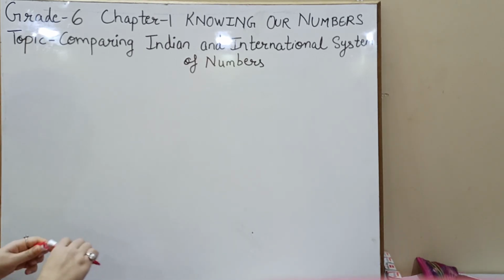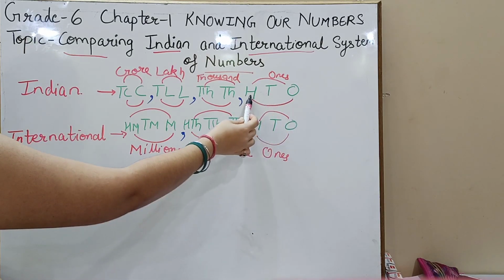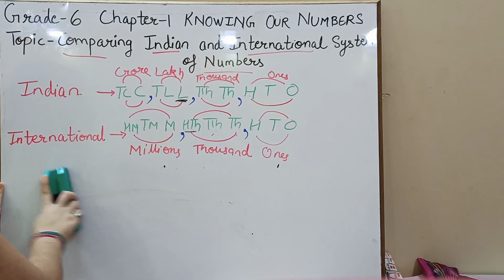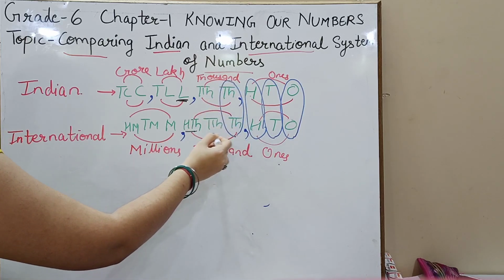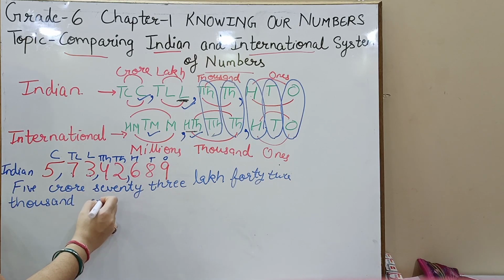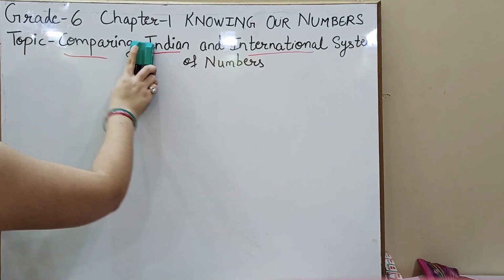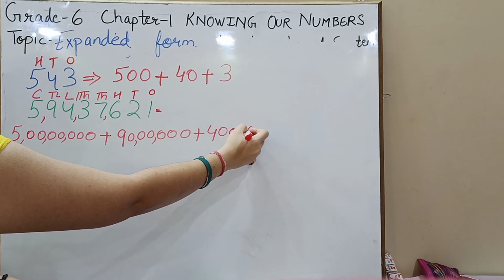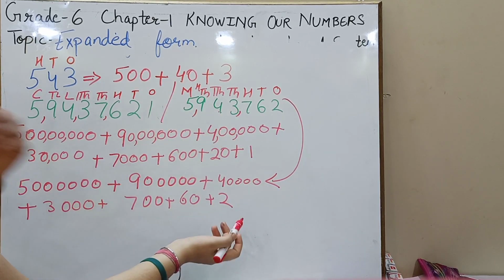CHAPTER-1 {KNOWING OUR NUMBERS} , COMPARING INDIAN AND INTERNATIONAL NUMBER SYSTEM , EXPANDED FORM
BY- MEETA  SAMRAT
TOPICS COVERED
# COMPARING INDIAN AND INTERNATIONAL NUMBER SYSTEM #
# EXPLAINED THE WAY TO WRITE  NUMBER NAMES BASED UPON INDIAN AND INTERNATIONAL  NUMBER SYSTEM #
# INTRODUCTION TO EXPANDED FORM #
# EXPANDING NUMBERS ON THE BASIS OF INDIAN AND INTERNATIONAL  NUMBER SYSTEM #
CLASS 6 - { N C E R T}
HOPE THE VIDEO TURN OUT TO BE BENEFICIAL FOR THE VIEWERS
KINDLY USE EAR PHONES FOR BETTER VOICE QUALITY